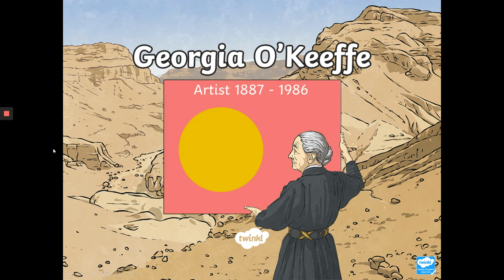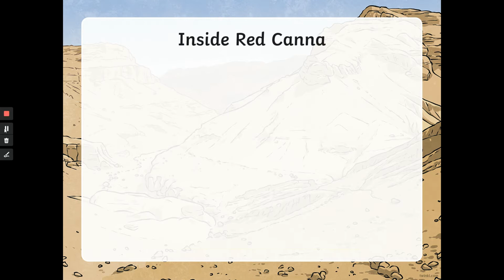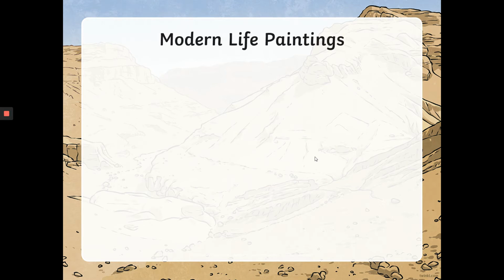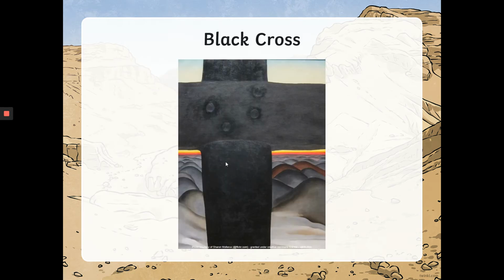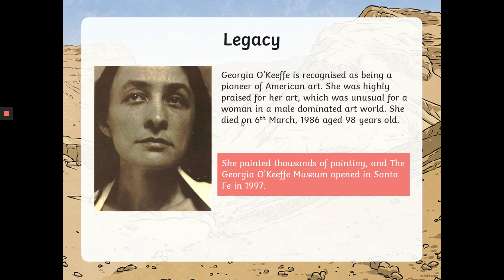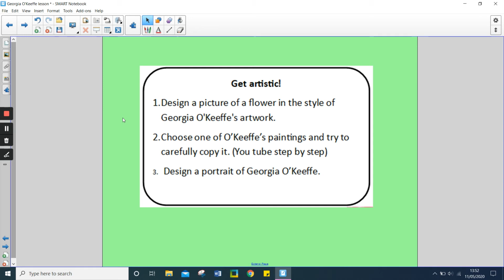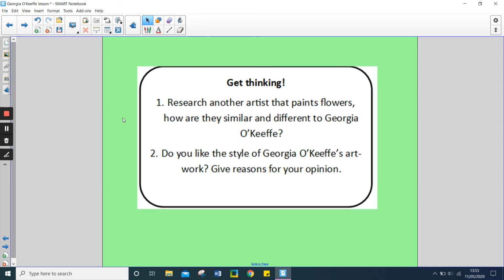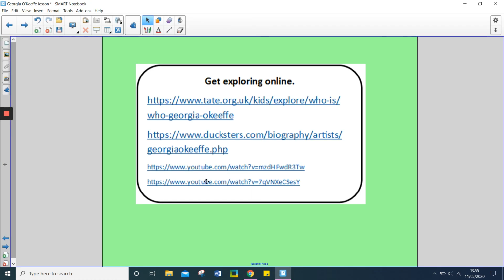Year 3 and 4 Topic Lesson 11.05.20